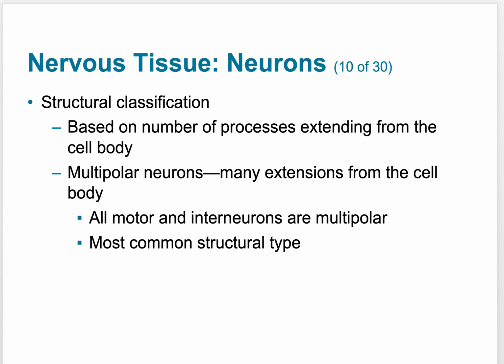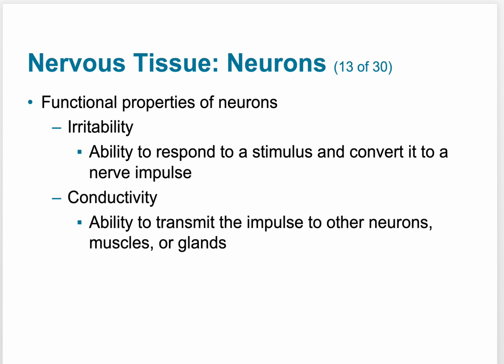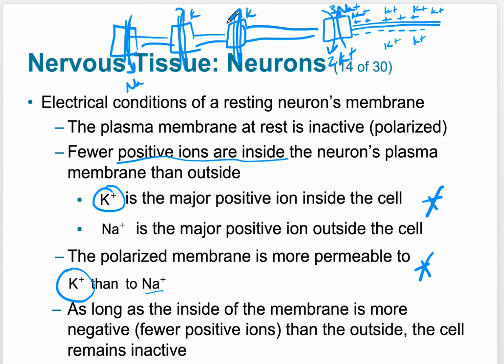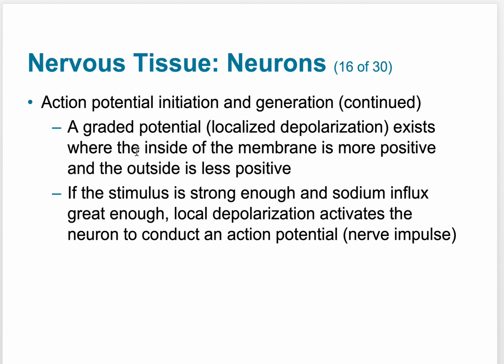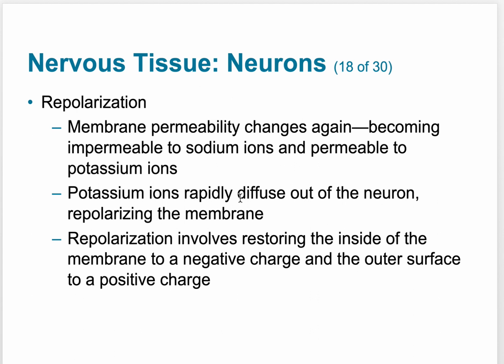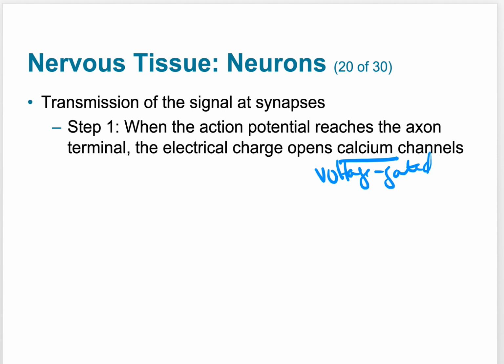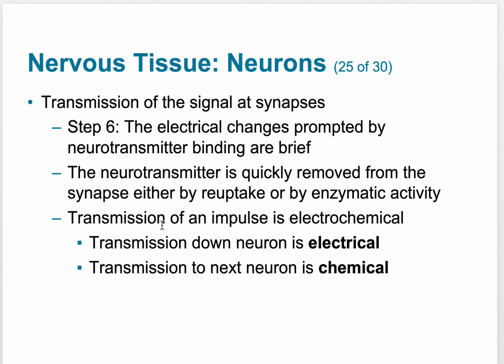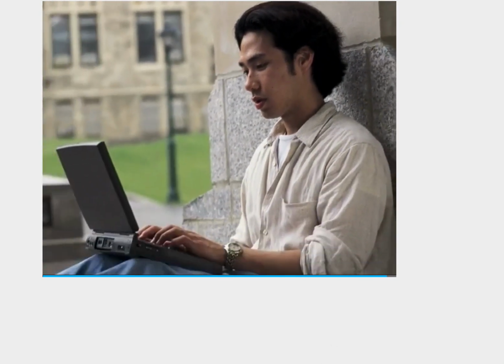The Nervous System Part B